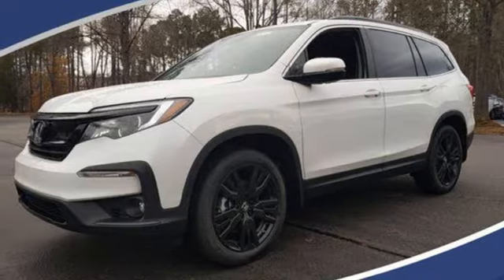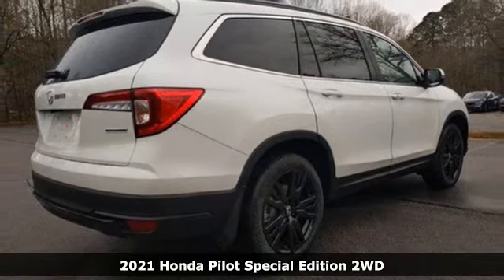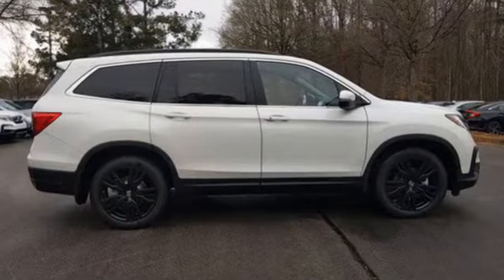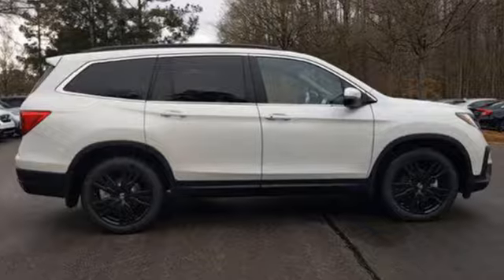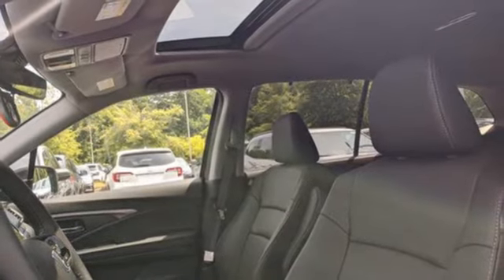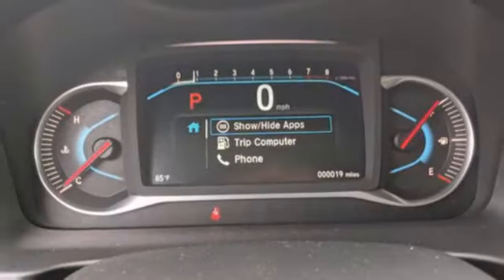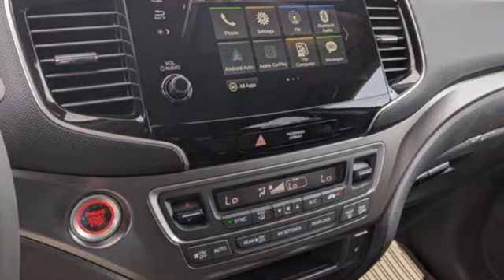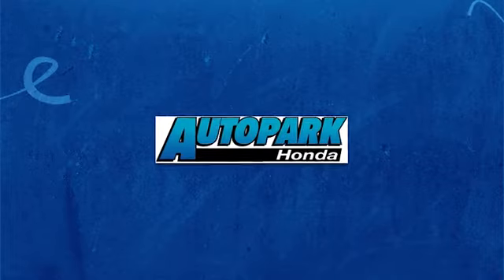New 2021 Honda Pilot Cary NC Raleigh, NC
Year: 2021
Make: Honda
Model: Pilot
Trim: Special Edition
Engine: V6 Cylinder Engine
Transmission: Automatic
Color: Platinum White Pearl
Interior: Black
Stock #: CH95642
VIN: 5FNYF5H26MB029207
Platinum White Pearl 2021 Honda Pilot Special Edition FWD 9-Speed Automatic 3.5L V6 24V SOHC i-VTECRecent Arrival! 20/27 City/Highway MPG

Autopark Honda Volkswagen located in Cary North Carolina is proud to be one of the premier dealerships in the area. From the moment you walk into our showroom, you’ll know our commitment to customer service is second to none. We strive to make your experience with Autopark Honda Volkswagen a good one for the life of your vehicle. Our hours of operation are Monday- Friday 9:00a to 8:00p and Saturday 9:00a to 6:00p.